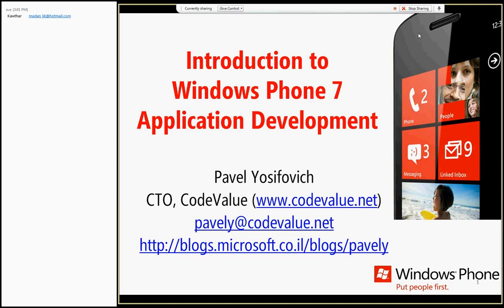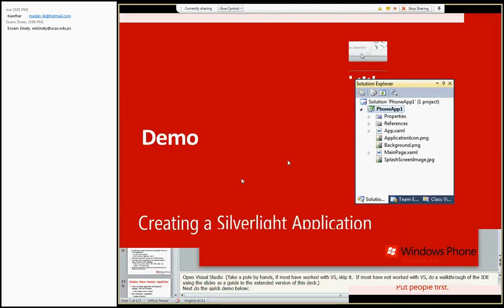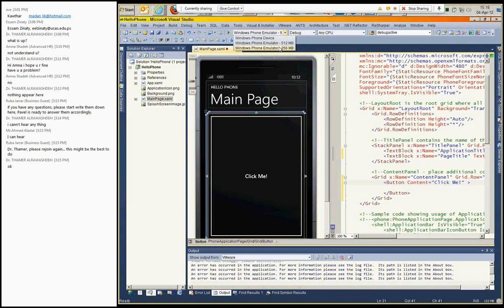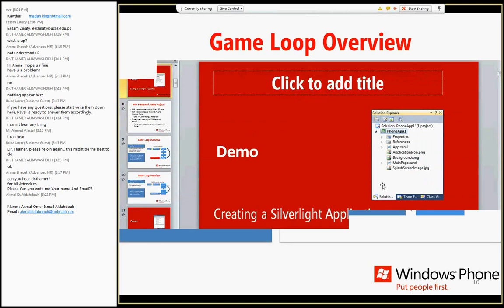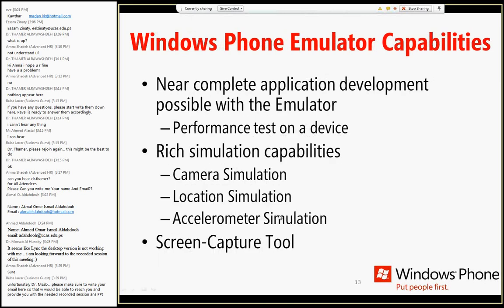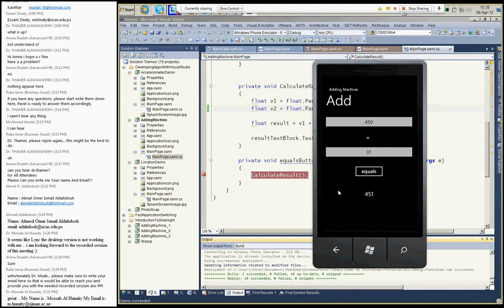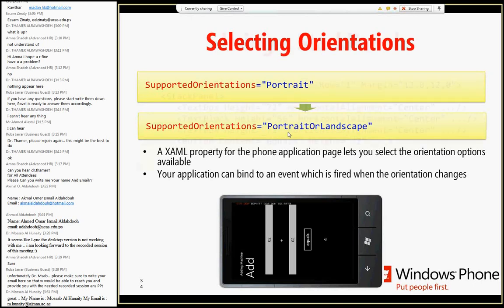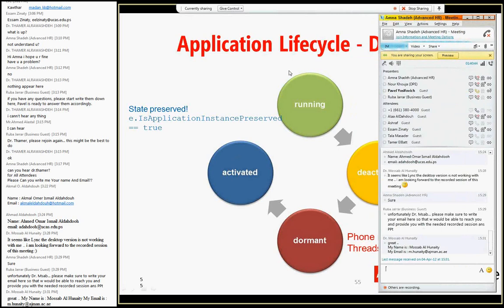MEA ASC tech Talk Session-April 4th 2012-WP7.wmv